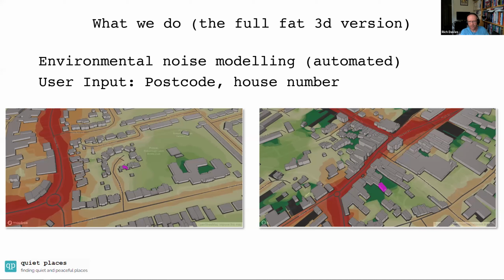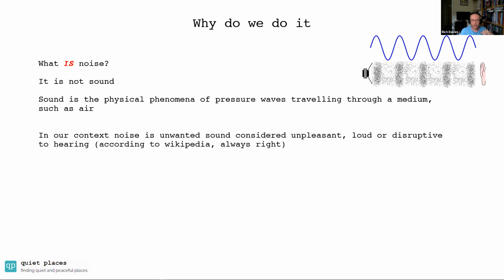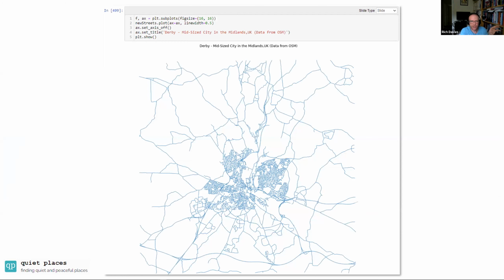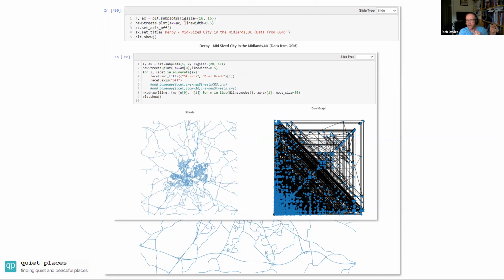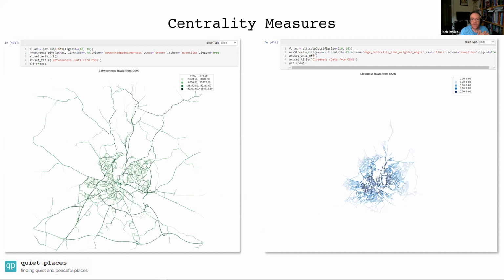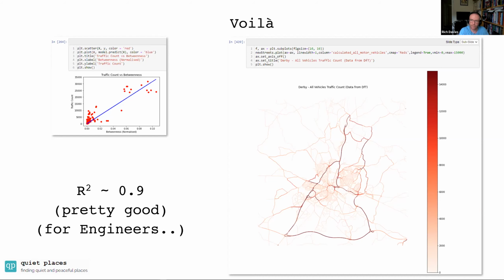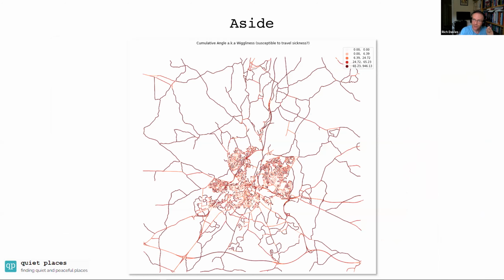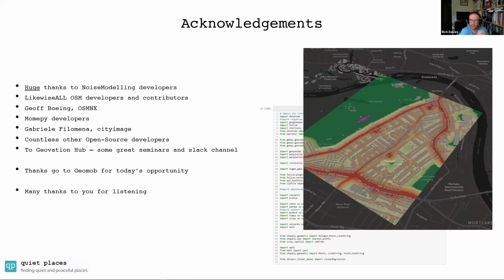Rich Davies - Quiet Places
Environmental Noise Modelling at Quiet Places